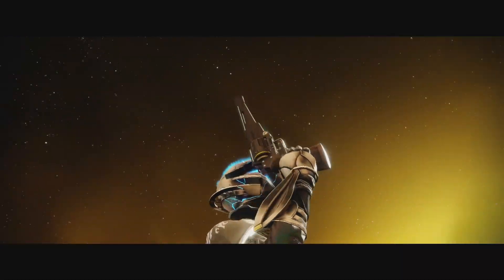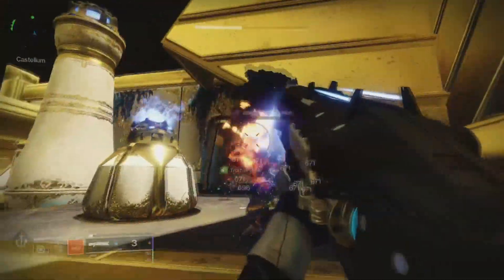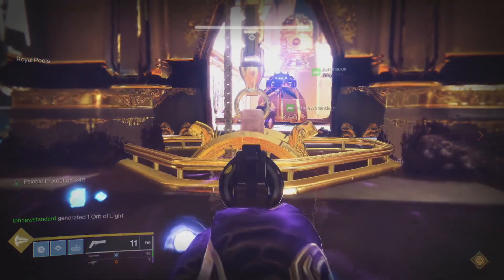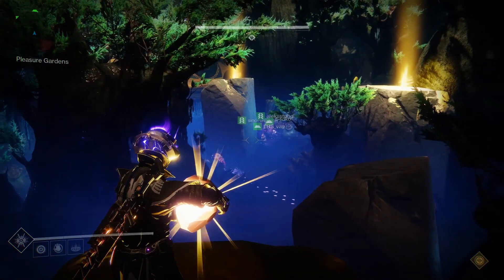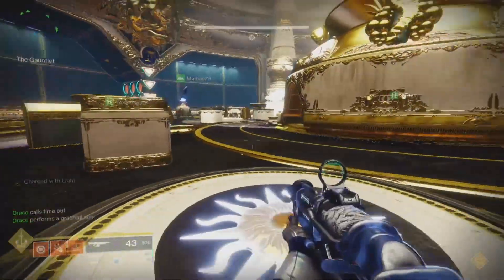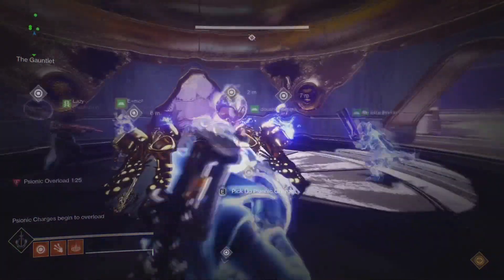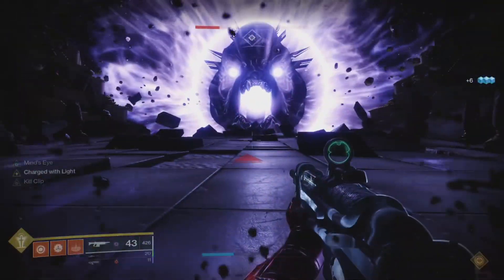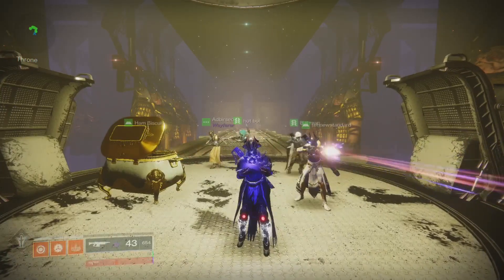Leviathan Guide in 20 min or less | How to do Leviathan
This is a Guide on how to do the Leviathan as simple and as quickly as possible.

This is my Fifth Raid Guide and I notice that for the longer raids such as Leviathan and Last wish I will need a little more time to properly explain each encounter correctly. so I gave myself 1 more minute to do these guides, so I have 8 minutes instead of the original 7 minutes I had.I`m getting better at making these but could always improve somewhere.